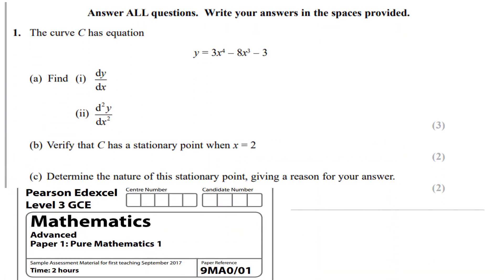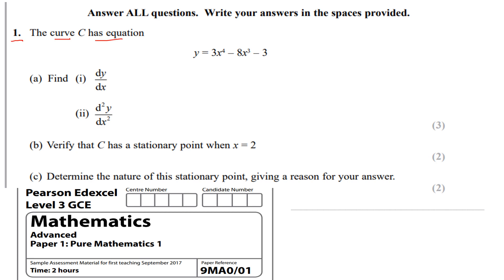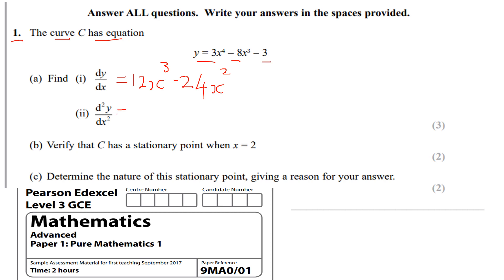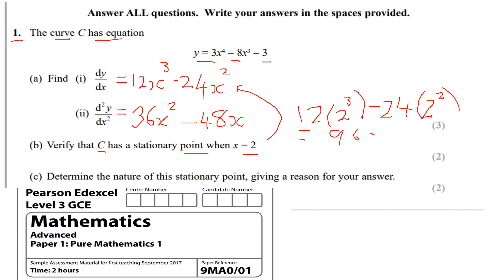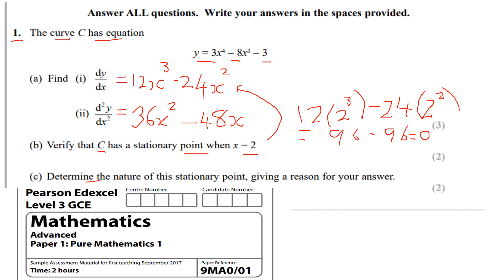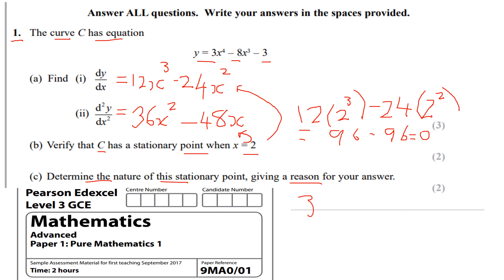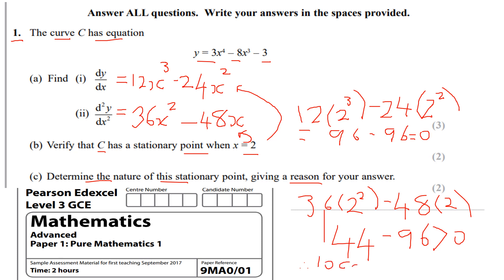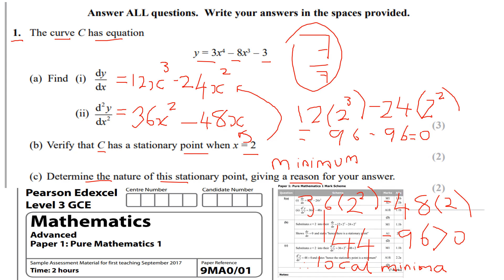A LEVELMATHS PURE MATHS PAPER 1 EDEXCEL PAPER 1 SPECIMEN PAPER 2018 SERIES